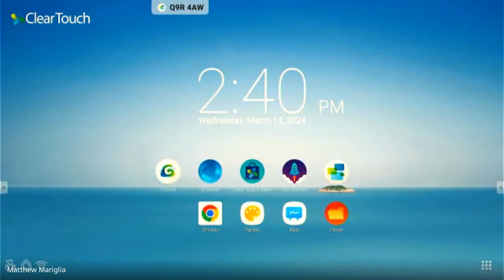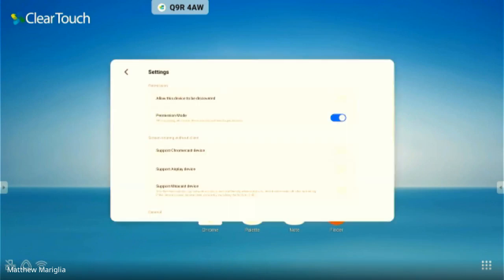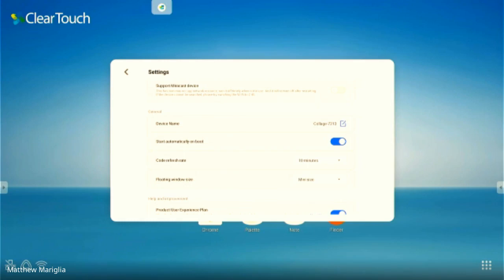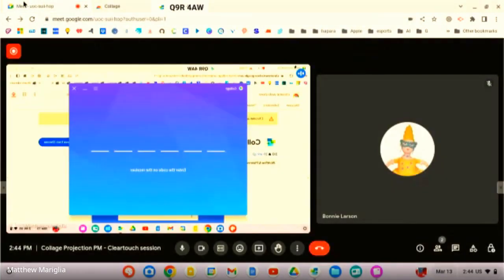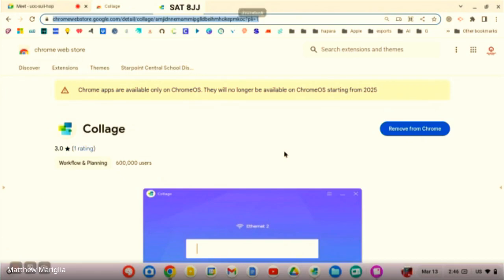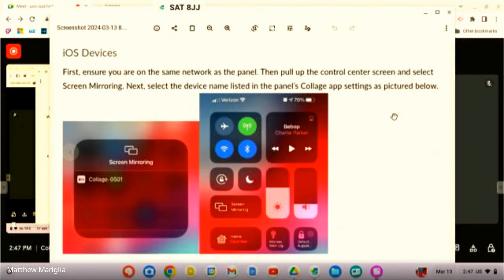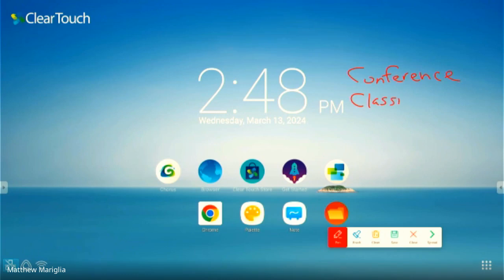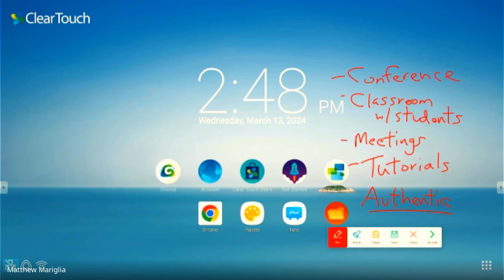Collage Projection PM Cleartouch session